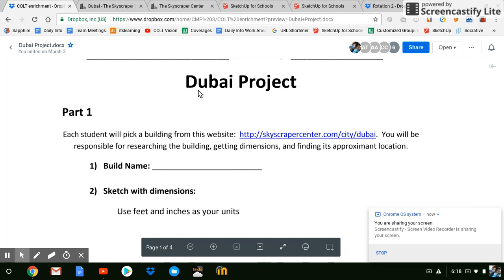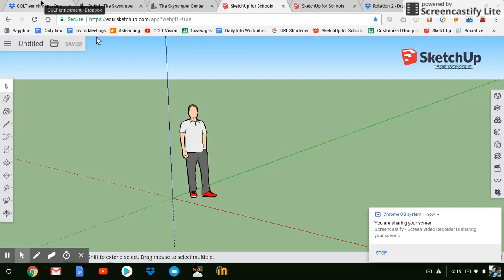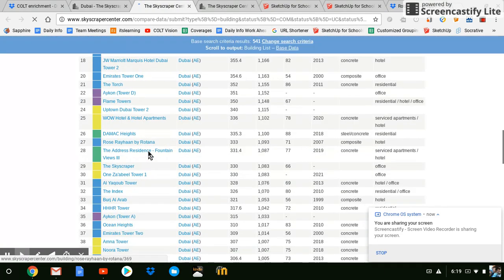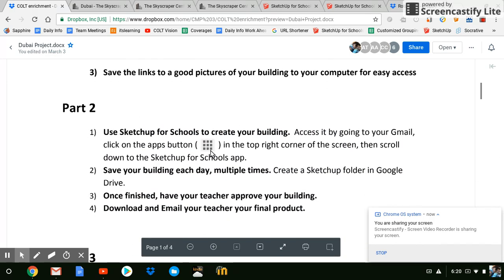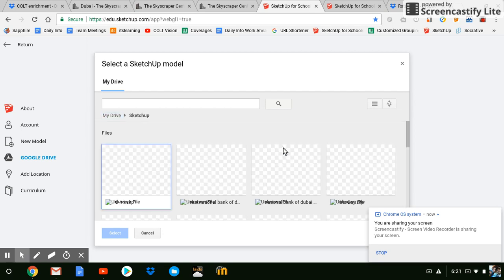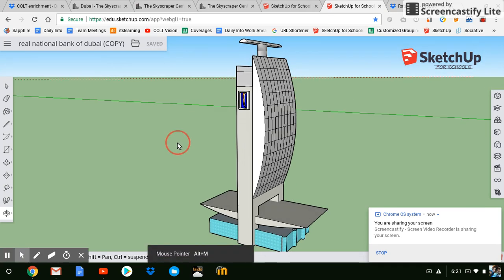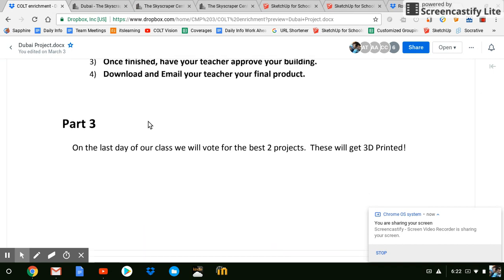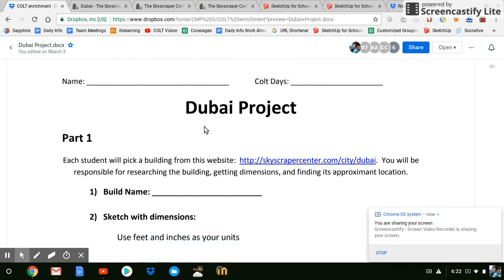Dubai Project Description